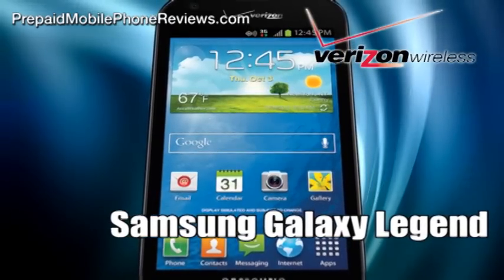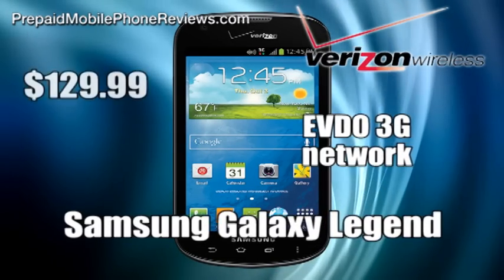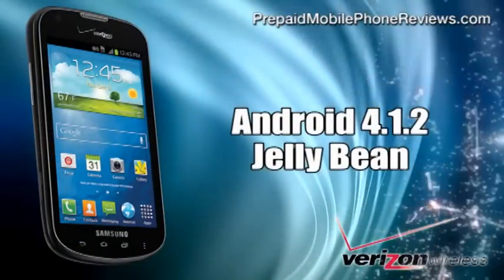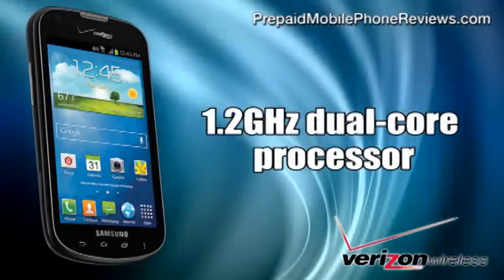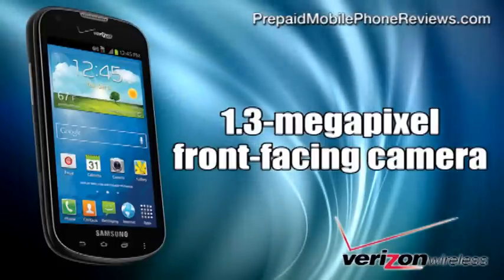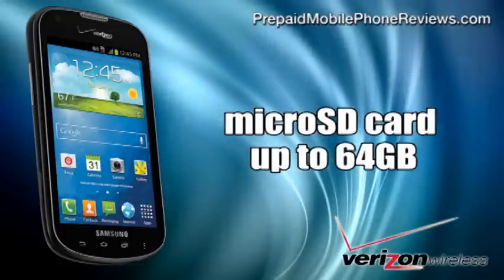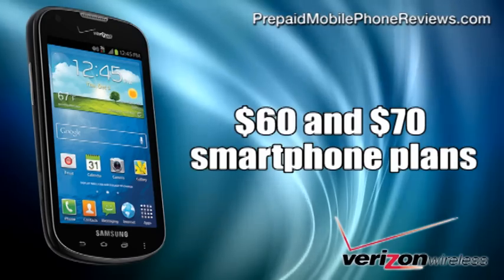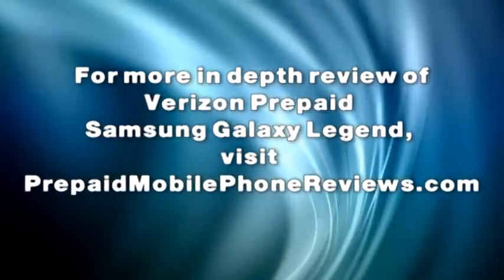Verizon Prepaid Samsung Galaxy Legend now available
Verizon Wireless has added a new prepaid phone to its lineup, Samsung Galaxy Legend. It comes with support for Verizon's EVDO 3G network. The Legend is available at Verizon's website for $129.99, while its full retail price is $249.99
Besides 3G connectivity, the Samsung Galaxy Legend also has Android 4.1.2 Jelly Bean operating system with TouchWiz UI, 1.2GHz dual-core processor, a 4-inch WVGA (480x800px) display, a 3.2-megapixel rear and 1.3-megapixel front-facing camera for video chatting. Memory-wise, the Legend offers 1GB of RAM, 4GB of internal storage and microSD card slot for expanding memory up to 64GB. It also includes Bluetooth 4.0, GPS and Wi-Fi for connectivity.
Verizon Prepaid Samsung Galaxy Legend can be paired with the $60 and $70 smartphone plans.